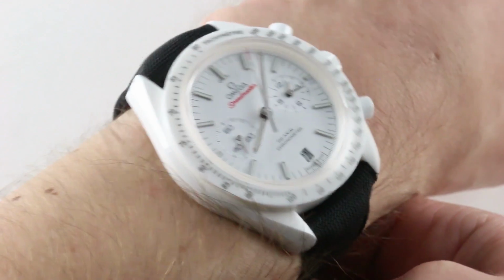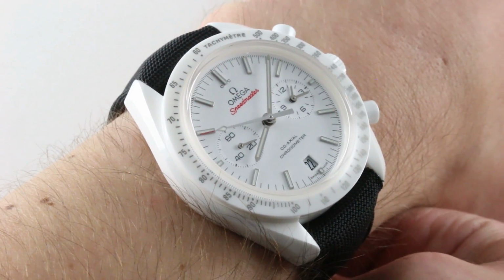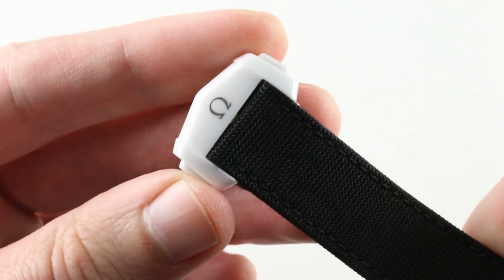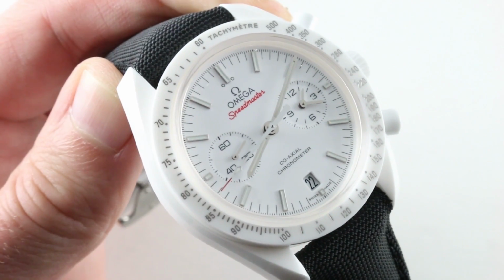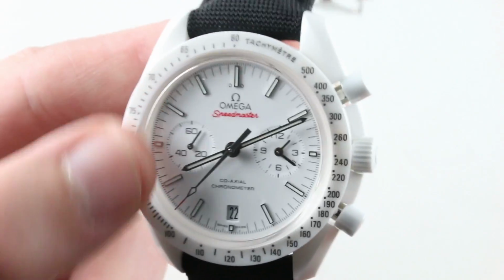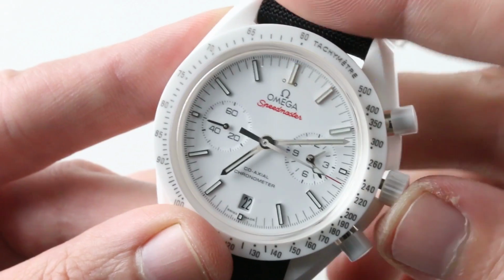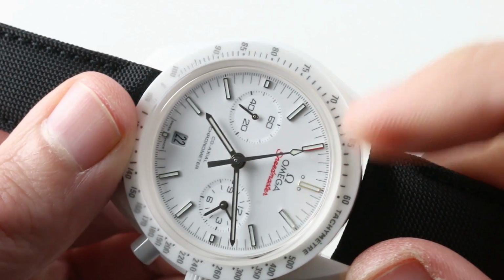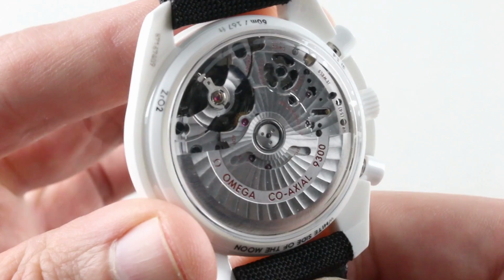Omega Speedmaster Moonwatch "OREO" / "White Side of the Moon" 311.93.44.51.04.002 Luxury Watch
The Omega Speedmaster "White Side of the Moon" is encased in a white ceramic case surrounding a white dial on a black textile strap with leather underlay. Functions include hours, minutes, seconds, chronograph, date, and tachymeter. The watch measures 44.25mm in diameter, 16.3mm in thickness, and 49.6mm from lug-to-lug.